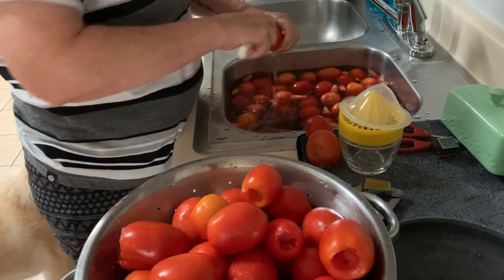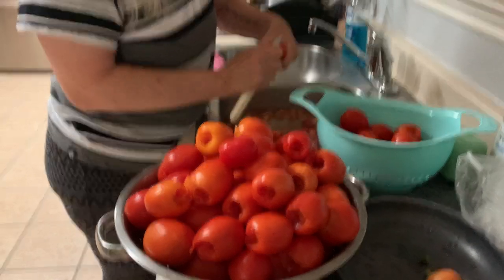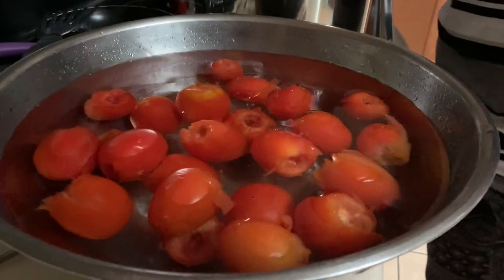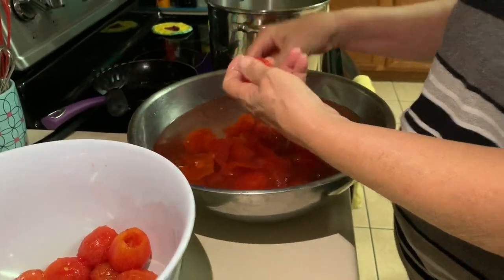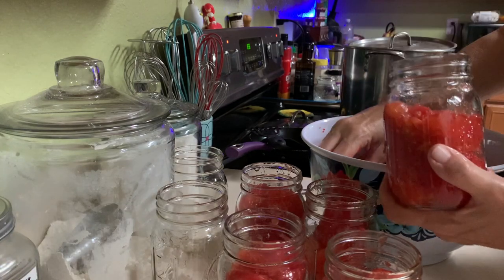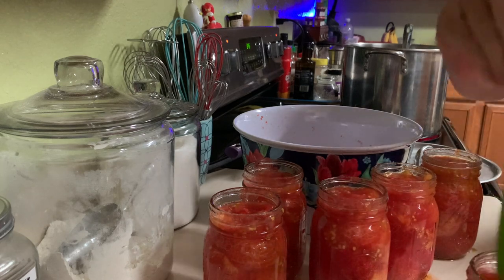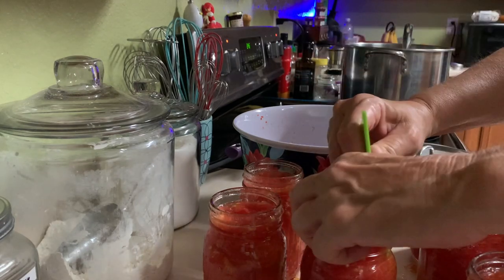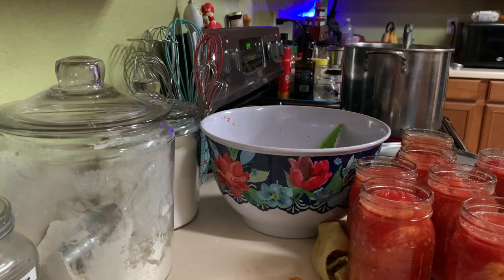From Garden to Jar: Canning Tomatoes from my North Texas Garden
Discover how I preserved the delicious tomatoes from my thriving North Texas garden using a simple water bath canning method in this informative video. If you're looking to bring your garden-fresh tomatoes into your kitchen all year long, you don't want to miss this!

Preserving your tomatoes is a game-changer for year-round enjoyment, and in this video, I'll show you how I water bath can my homegrown tomatoes using the tried-and-true Ball Blue Book canning method. With easy-to-follow steps, you'll be able to quickly bring those flavorful tomatoes into your kitchen.

While this video captures my personal experience and it's not an official tutorial, you'll still find a step-by-step process of what I did. Join me as I demonstrate the simple yet effective method I used for canning tomatoes for the first time. It's a great way to gain insights and inspiration for your own canning endeavors.